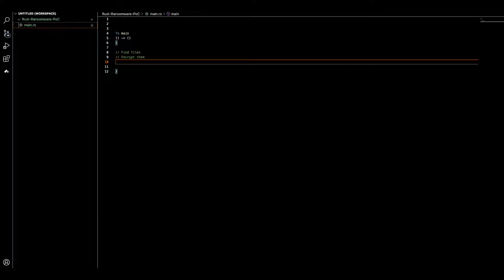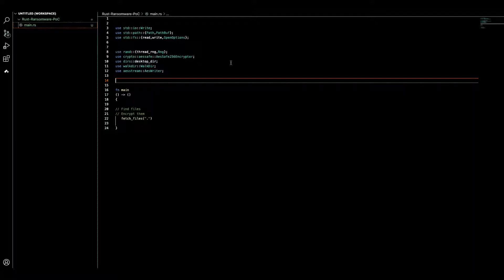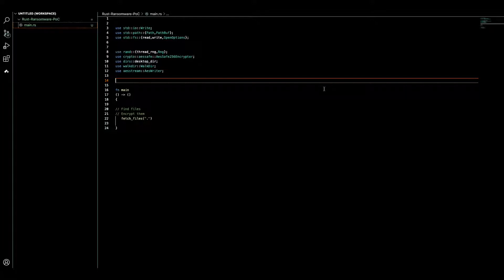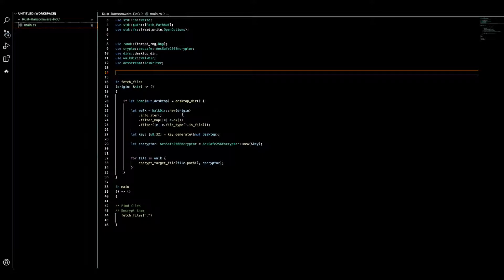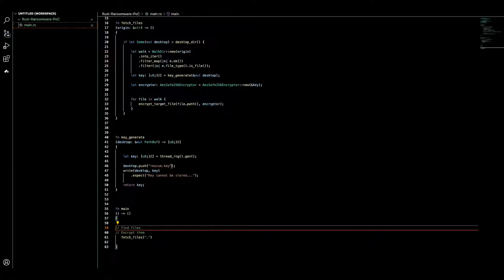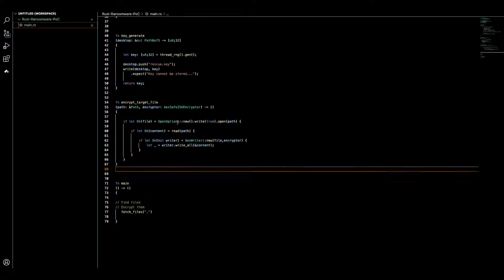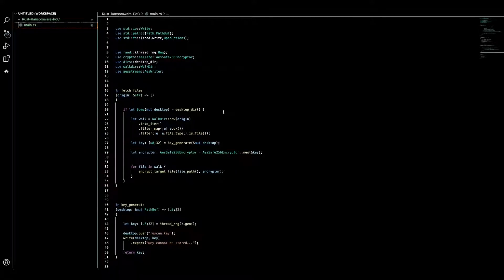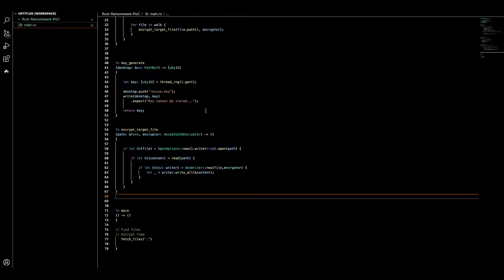How to Write a Ransomware in Rust in 10 Minutes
I hope this video helps you to enhance your security by understanding how to write Ransomware in Rust.

(BTC, BTC network): 1NkPEYsRfqrRnLngjpnnJuZ4qwu1inNQbW

(USDT, ERC20):  0x08b1833fc28a4e49f0eba23a0c9d4e179d88a42a

(ETH, ERC20): 0x08b1833fc28a4e49f0eba23a0c9d4e179d88a42a